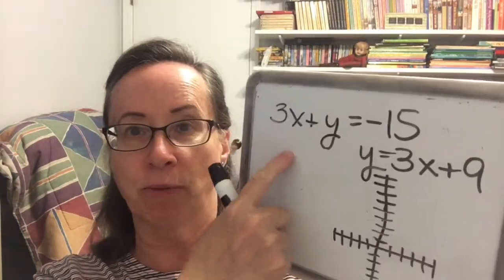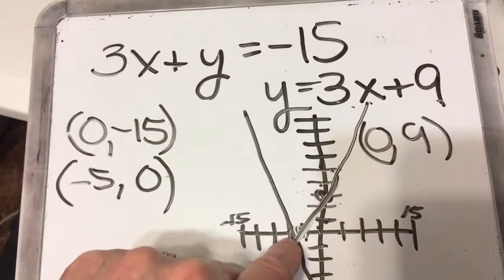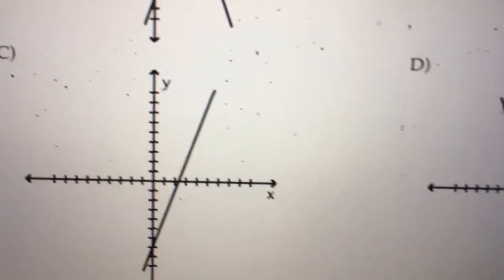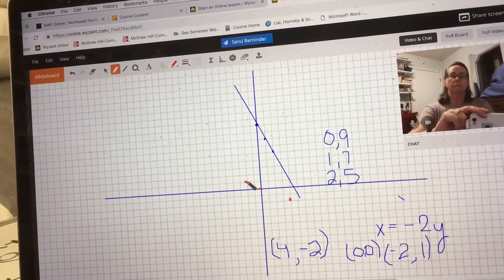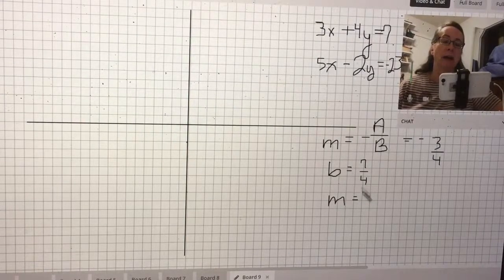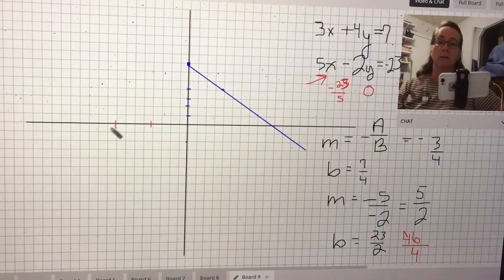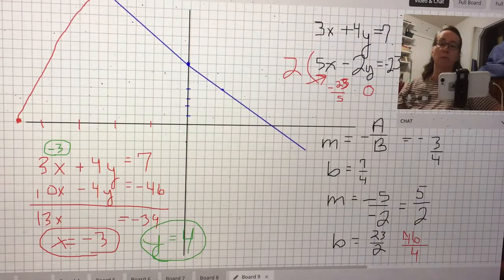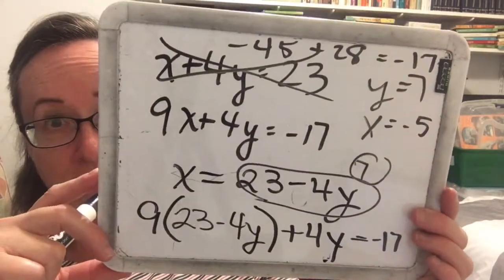College Algebra 6 1 Simultaneous Equations part A